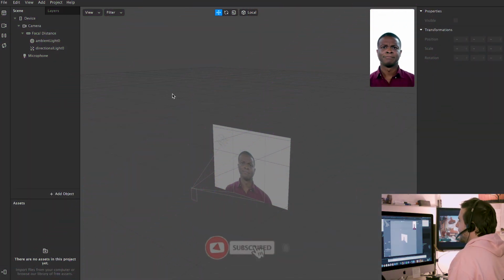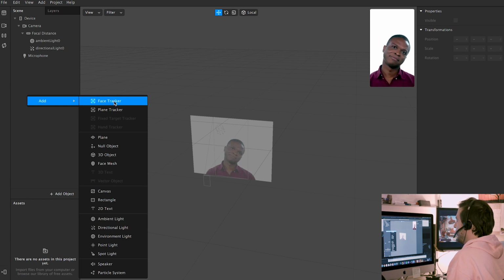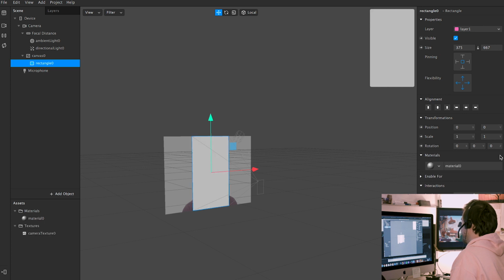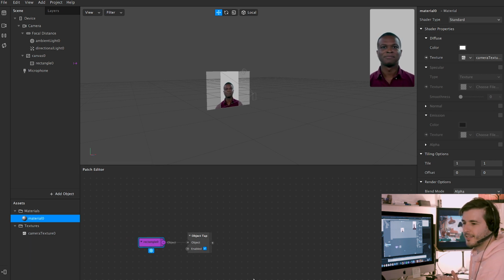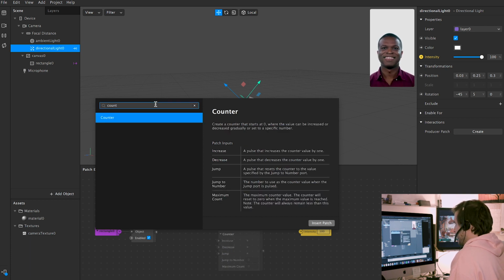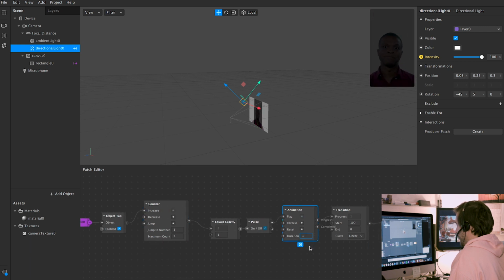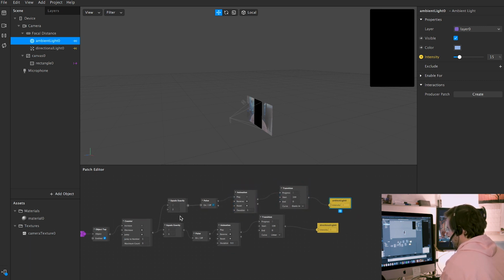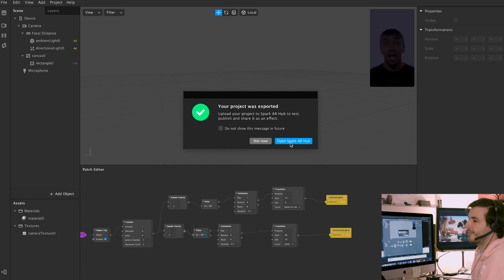Exploring Spark AR Studio Face Filters - Intro for Beginners Tutorial: Lights Out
In this video we do a walkthrough for an easy beginner filter with a lighting effect in Spark AR Studio for Facebook / Instagram.

How to make your own face filter, it is probably not as hard as you think.